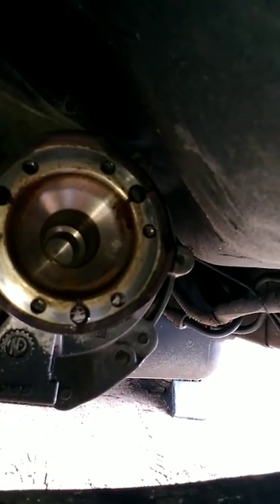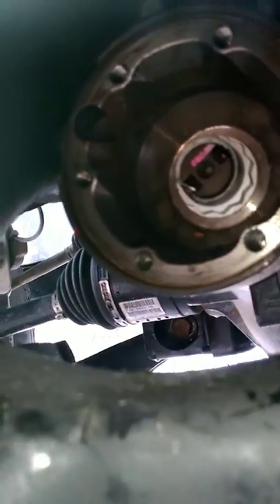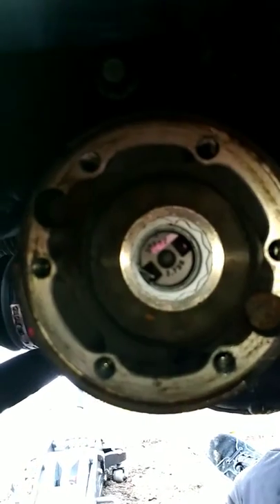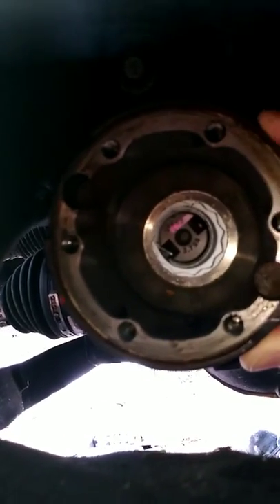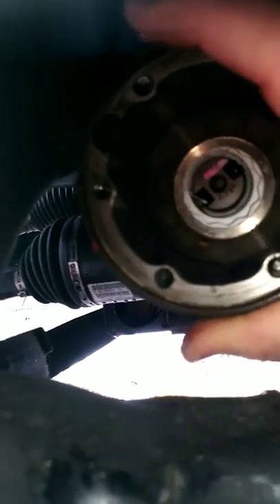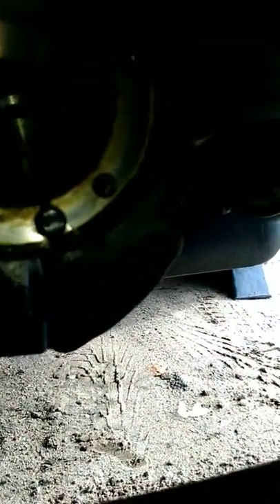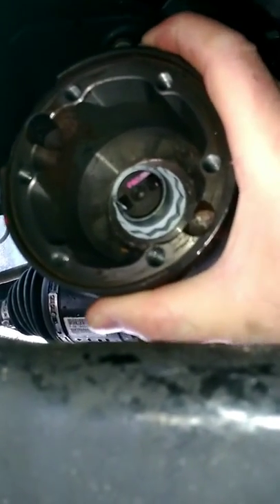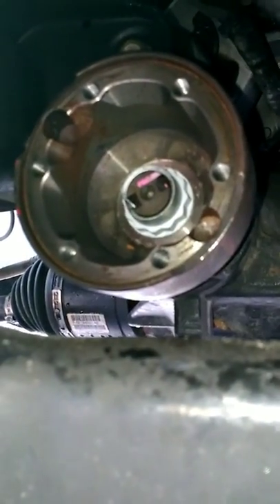2008.5 Jeep Grand Cherokee WK Driveline Noise - Getting Closer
At this point I am changing my front propeller shaft with a nearly new unit from Mopar.

Changing the shaft resolved some clunking noises plus I knew it was bad because it was getting hot while driving.

The remaining problem looks to be in the front differential.  I'm on to that now and will post a 3rd video when it's all said and done.

You can check the age of the shaft by looking at the boot on the front CV.  There will be one circle with a number such as "14" which depicts the year it was made and the outer ring which goes up to 12 is the month.